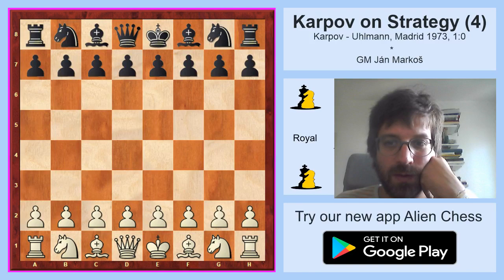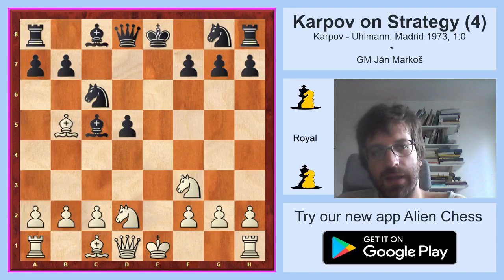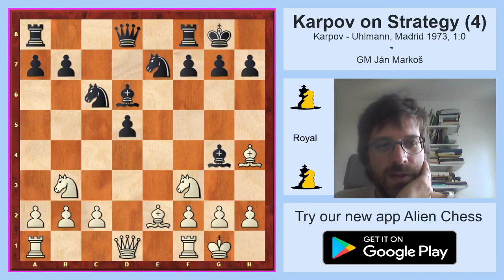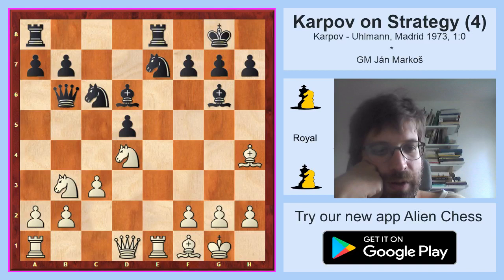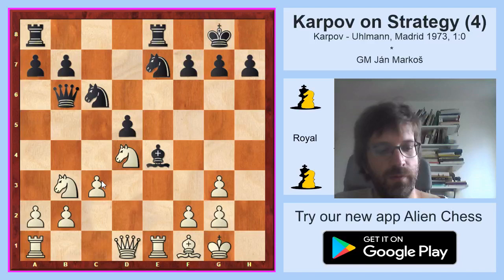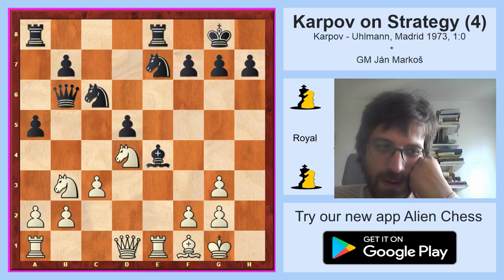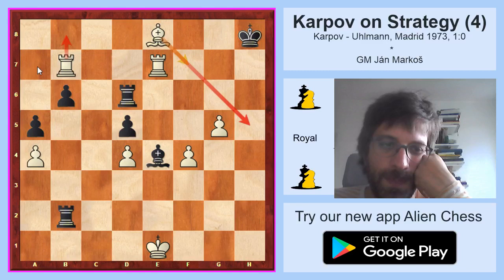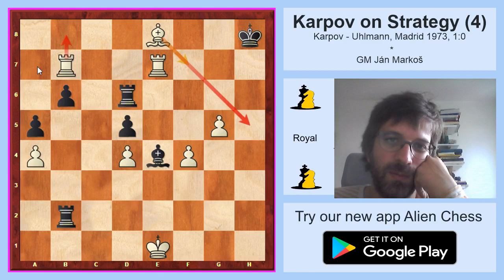Mastering Chess - Restricting the Opponents Piece - Karpov on Strategy 4 ( GM Ján Markoš)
Anatoly Yevgenyevich Karpov (Russian: Анато́лий Евге́ньевич Ка́рпов; born May 23, 1951) is a Russian chess grandmaster and former World Champion. He was the official world champion from 1975 to 1985 when he was defeated by Garry Kasparov. He played five matches against Kasparov for the title from 1984 to 1990, before becoming FIDE World Champion once again after Kasparov broke away from FIDE in 1993. He held the title until 1999, when he resigned his title in protest against FIDE's new world championship rules. For his decades-long standing among the world's elite, many consider Karpov one of the greatest players in history.

Ján Markoš - author of this video...
Markoš learned to play chess from his sister at age six. He was trained by Štefan Blaho, Róbert Tibenský and Ľubomír Ftáčnik. In 1997, Markoš became Slovak champion in the under 12 category and subsequently in the U14 and U16.[citation needed] In 2000, he won the Under 16 section of the European Youth Chess Championships. In the same year, he also won for the first time the Slovak Chess Championship in Zvolen. Markoš won the Slovak championship again in 2011 and 2012. He was awarded the title of International Master in 2001. He finished second in the national championships of 2006, behind Tomáš Petrík, and 2007, behind Sergei Movsesian. In 2007, Markoš gained the Grandmaster title. In 2012 he won the 2nd Riga Technical University Open.